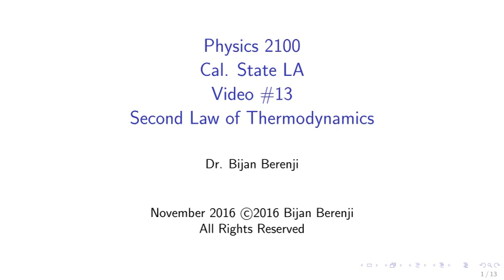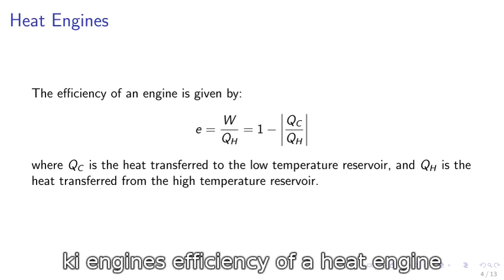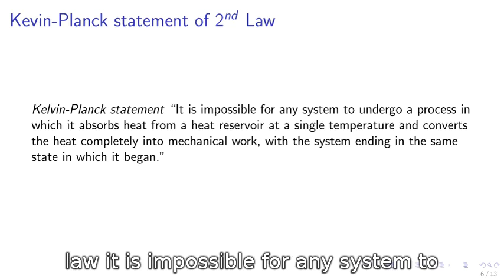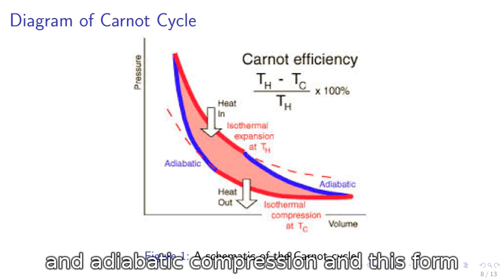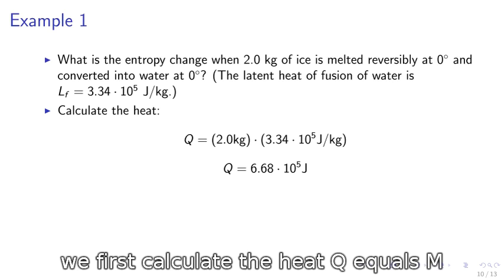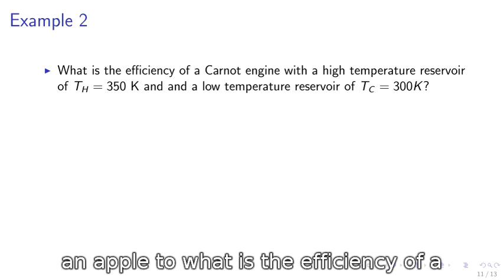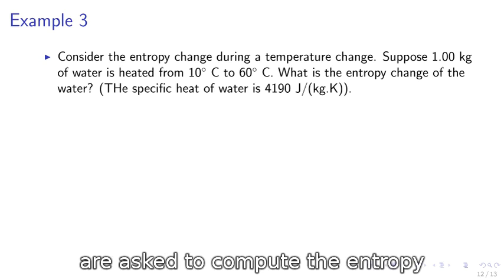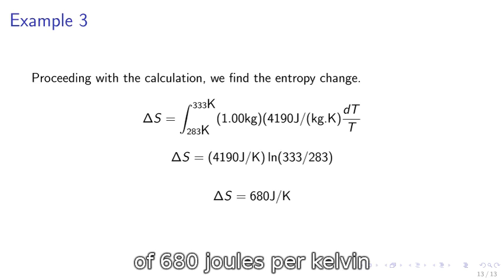Physics 2100 - VIdeo #13 - Cal State LA (closed captioned)